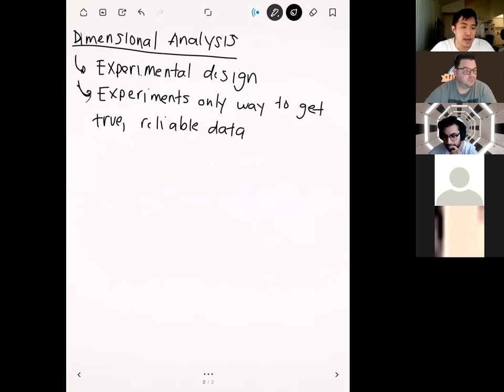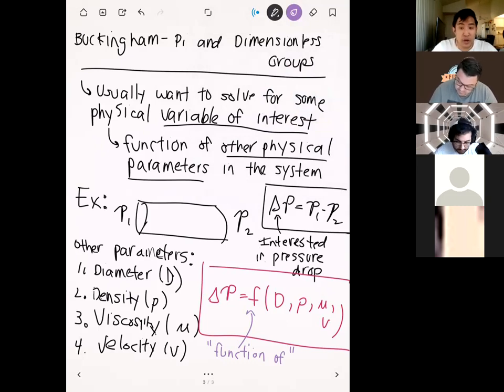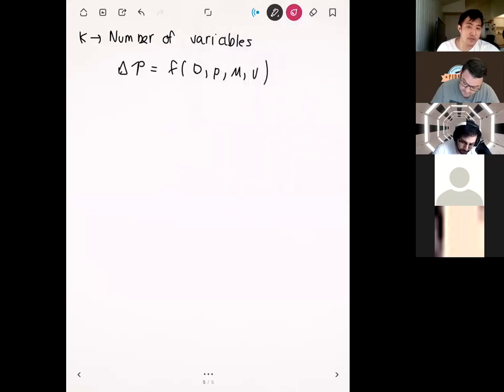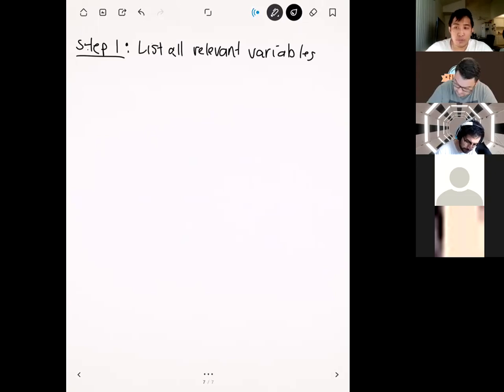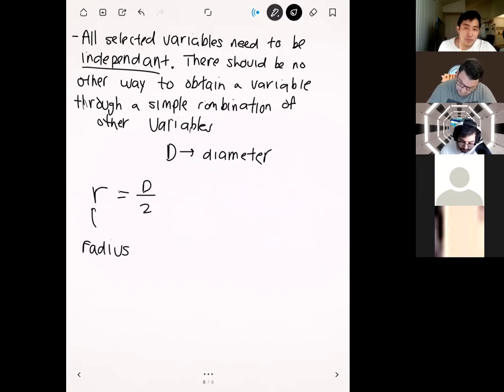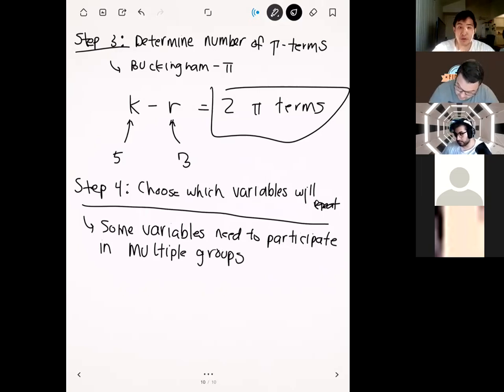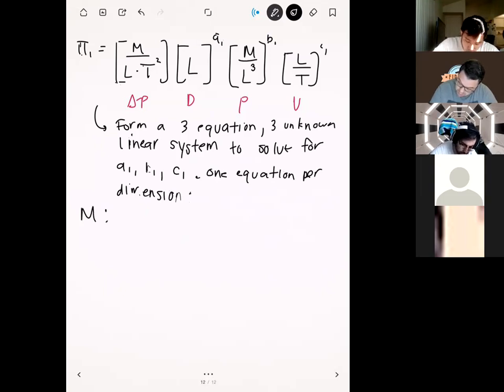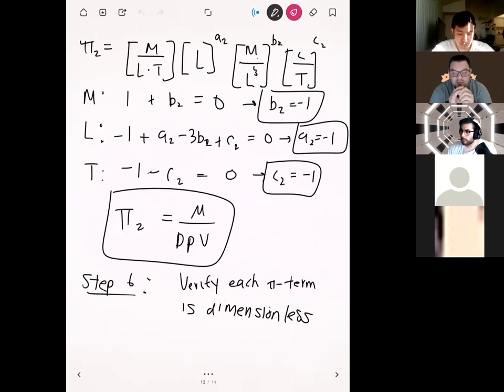EGME 333 FALL 2020 Week 11 Lecture 1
Week 11 - Lecture 1: Dimensional Analysis pt. 1